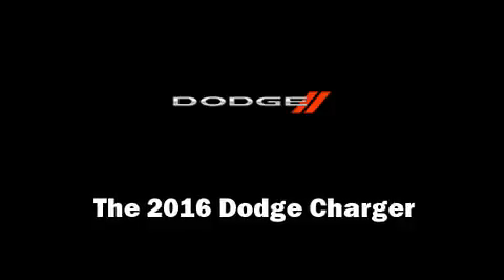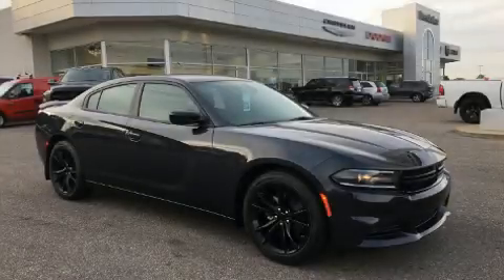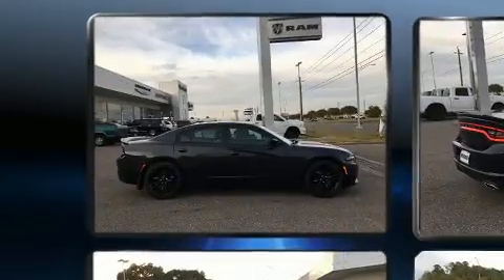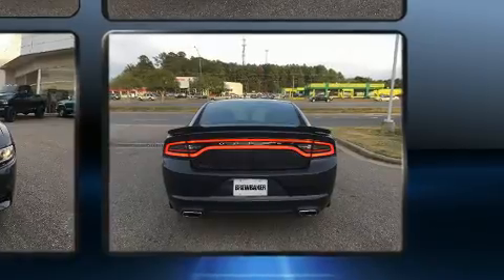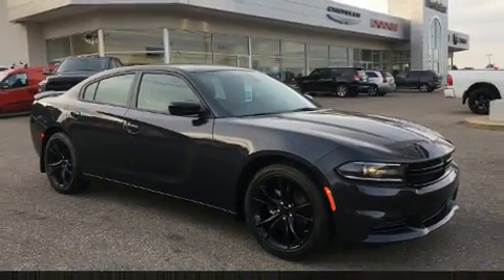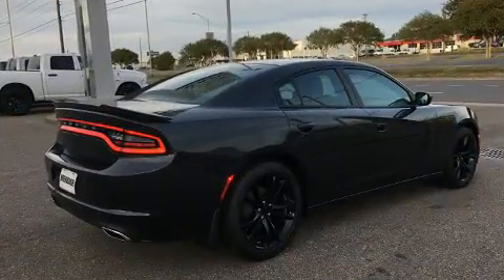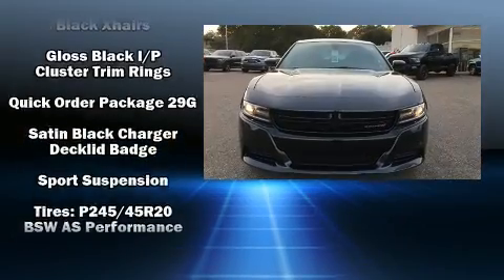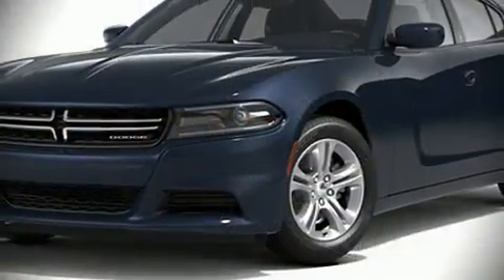2016 Dodge Charger SE in Montgomery, AL 36117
Experience driving perfection in the 2016 Dodge Charger. This 4 door, 5 passenger sedan will allow you to take command of the road with confidence! Under the hood you'll find a 6 cylinder engine with more than 270 horsepower, and for added security, dynamic Stability Control supplements the drivetrain. Dodge prioritized fit and finish as evidenced by: front and rear reading lights, variably intermittent wipers, fully automatic headlights, telescoping steering wheel, power windows, cruise control, and 1-touch window functionality. Dodge also prioritized safety and security with features such as: dual front impact airbags with occupant sensing airbag, front SIDE impact airbags, traction control, brake assist, anti-whiplash front head restraints, a panic alarm, and 4 wheel disc brakes with ABS. This car was designed with safety in mind, allowing you to drive with even greater assurance. We have the vehicle you've been searching for at a price you can afford. Stop by our dealership or give us a call for more information.